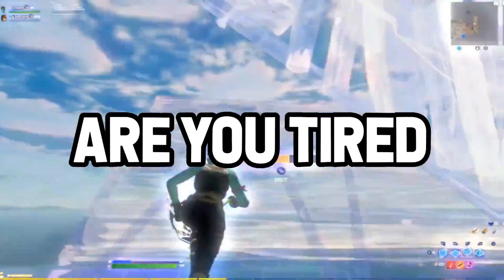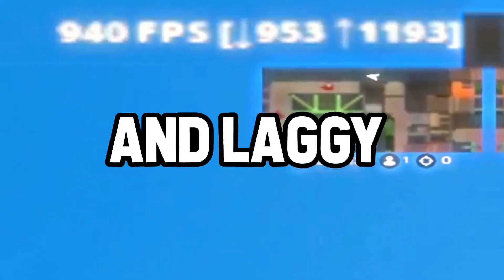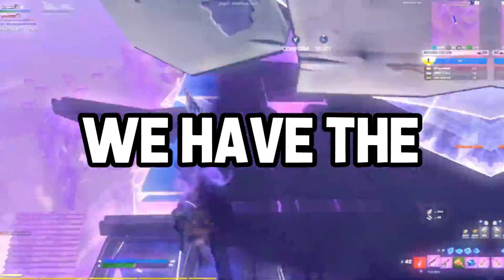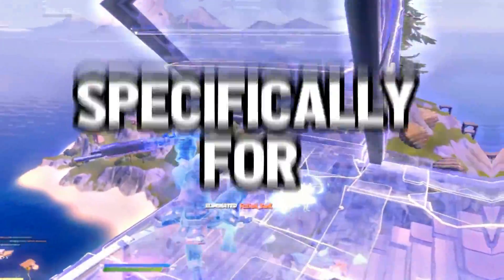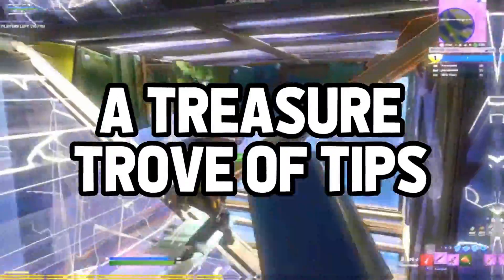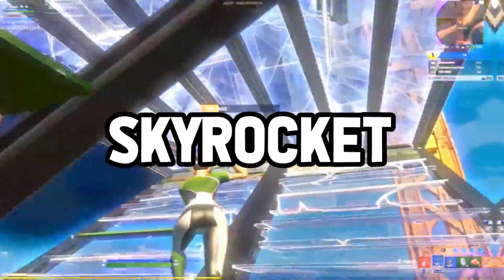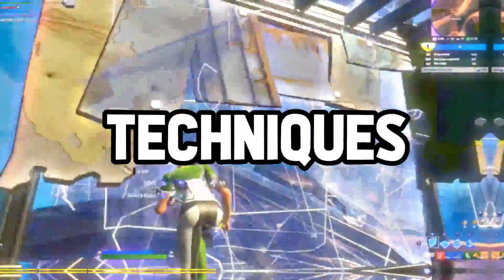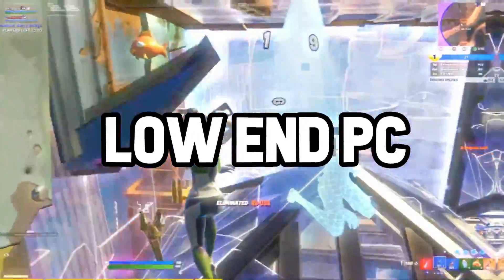How to Get MAX FPS & 0 INPUT DELAY Fortnite Chapter 4 Season 2 ! (Reduce Input Lag & BOOST FPS)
Welcome to our comprehensive guide on maximizing your FPS and eliminating input delay in Fortnite Chapter 4 Season 2! If you're tired of experiencing sluggish performance and delayed reactions in the game, this is the perfect video for you. We'll take you through step-by-step instructions, settings tweaks, and hardware optimization techniques to help you achieve maximum FPS and zero input delay.

In this video, we'll cover essential tips and tricks that will significantly improve your gaming experience. We'll start by discussing the importance of minimizing input lag and how it affects your gameplay. From there, we'll delve into various software adjustments you can make within Fortnite and your computer's settings to reduce input lag and boost FPS.

Next, we'll explore optimization techniques for your hardware components, including your graphics card, CPU, and RAM. We'll provide recommendations on updating drivers, overclocking, and ensuring your system is running at peak performance. Additionally, we'll highlight essential hardware upgrades that can make a significant difference in your FPS and input delay.

Furthermore, we'll guide you through optimizing network settings to reduce latency and ensure a smoother online gaming experience. We'll cover router configurations, bandwidth prioritization, and other networking tips to minimize lag and maximize responsiveness.

Throughout the video, we'll explain each step clearly and provide visual demonstrations to make it easy for you to follow along. By the end of this guide, you'll have a deep understanding of the best practices for achieving maximum FPS and zero input delay in Fortnite Chapter 4 Season 2.

Don't let performance issues hinder your gaming skills. Watch this video now and unlock the full potential of your gaming setup. Get ready to dominate the battlefield with lightning-fast response times and smooth gameplay like never before!